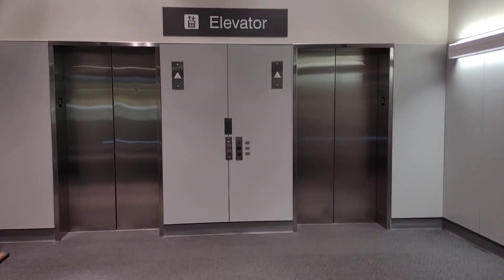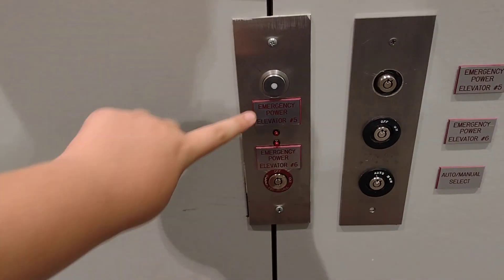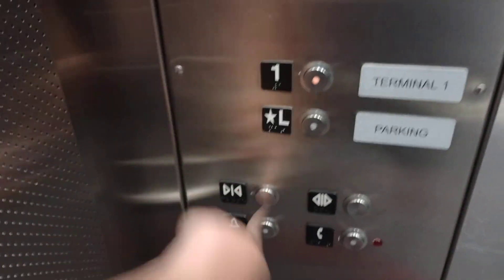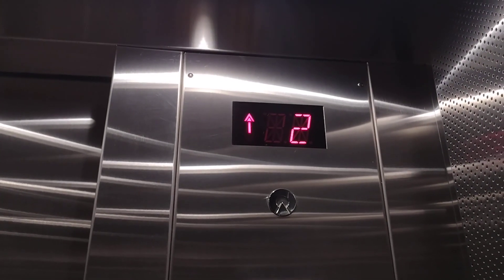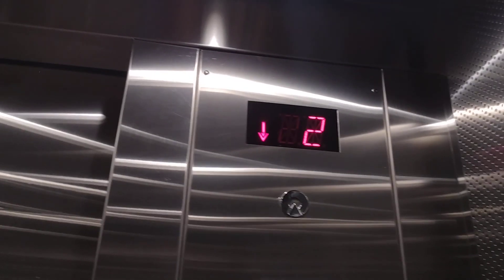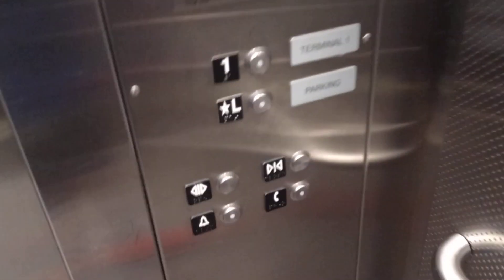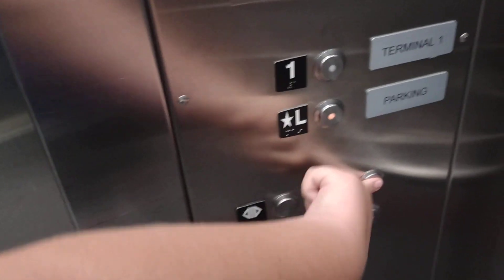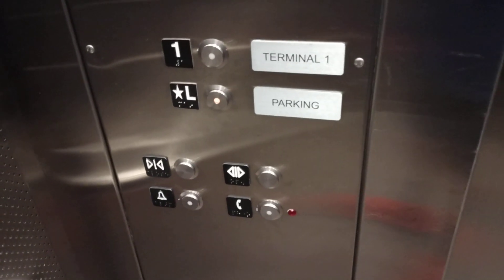Schindler MT Hydraulic Elevators at Terminal 1 RDU International Airport in Raleigh NC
Filmed in May 28th 2022

Happy Summer Everyone.

These elevators are just plane basic nothing to exciting. The floor indicator says 1 and 2 but L and 1 on the buttons. The door open and door close buttons on the rear side are flipped backwards. The L button on the front side is hard to push.